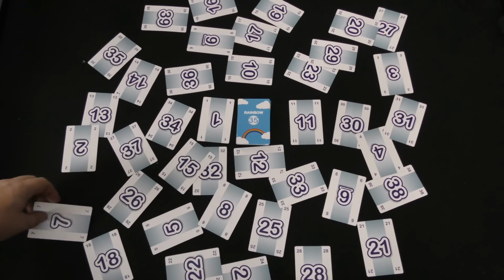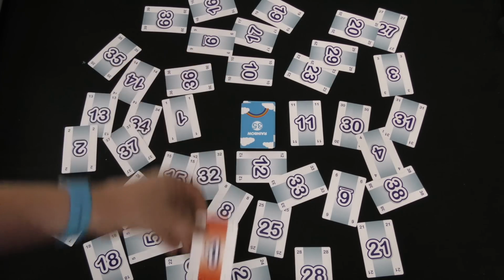Rainbow 35 Review - with Tom Vasel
Tom Vasel takes a look at Rainbow 35!

00:00 - Introduction
01:03 - Overview
02:54 - Final Thoughts